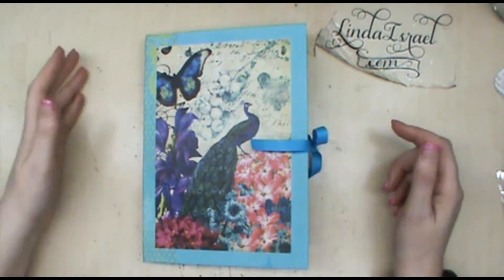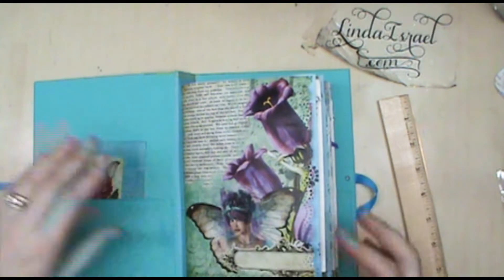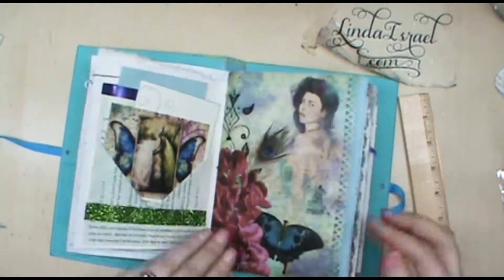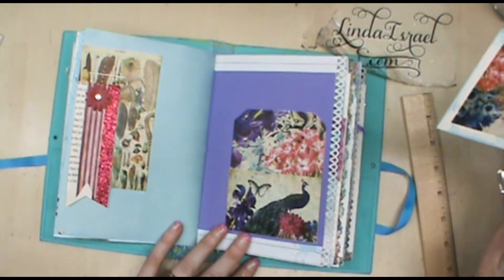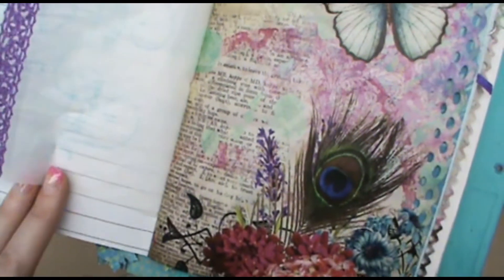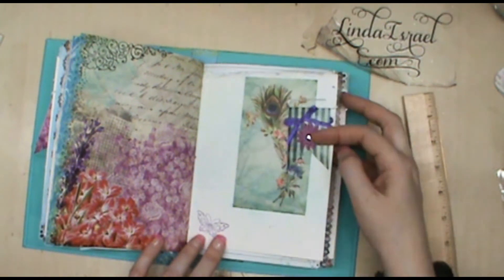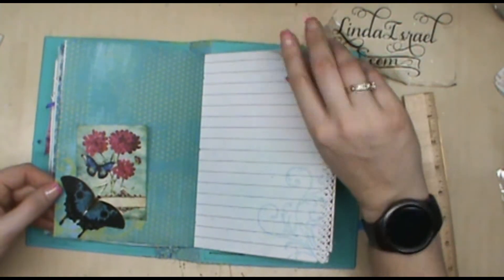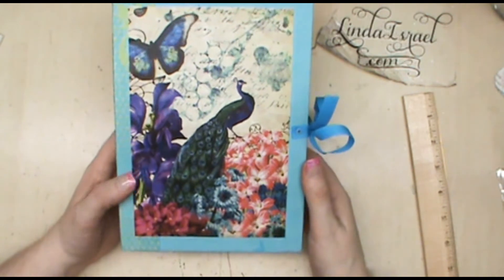Calico Collage Spring Peacock Junk Journal #2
Calico Collage Spring Peacock Junk Journal #2. A flip through of a new junk journal featureing Calico Collage Spring Peacock Digital Images, stamping and scrapbook papers. Handmade junk journal using things I had in my stash. I even made the cover.

Calico Collage Spring Peacock Journal Kit